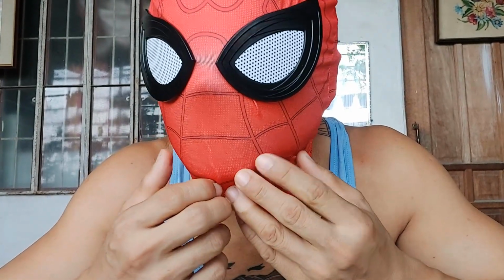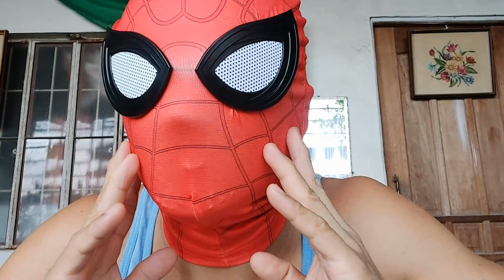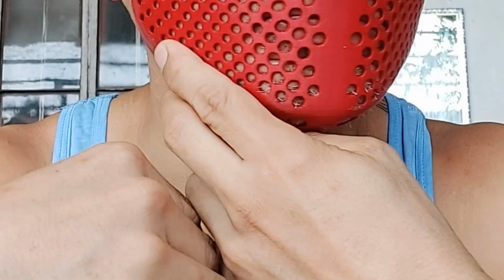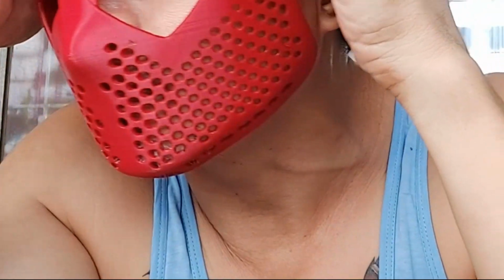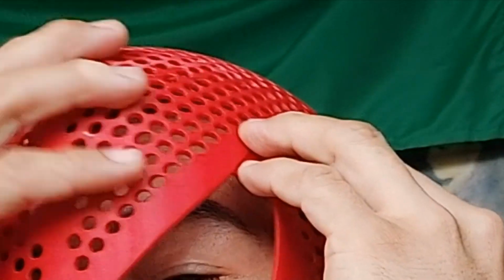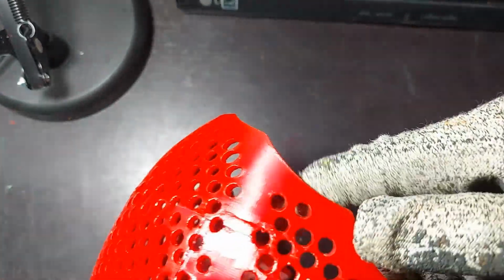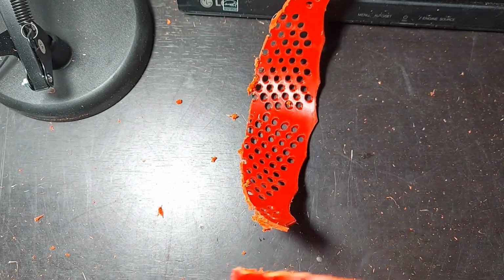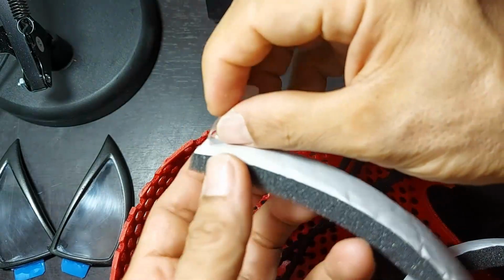I CUT TOBY MAGUIRE'S FACE SHELL. WHY?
I CUT THE TOBY MAGUIRE FACE SHELL.